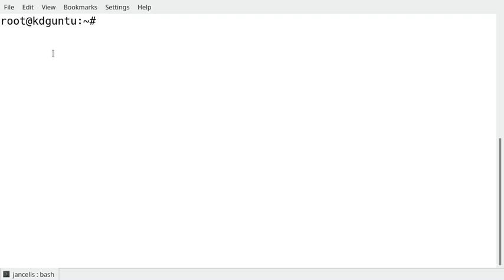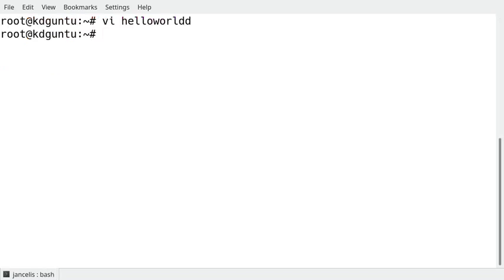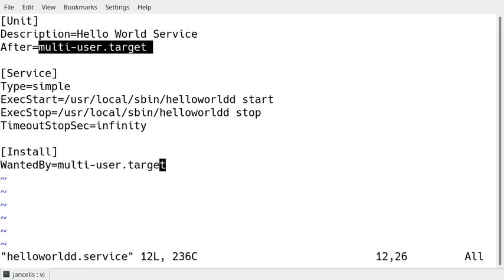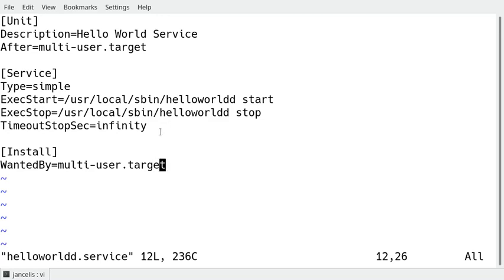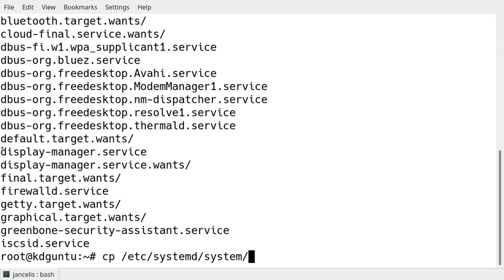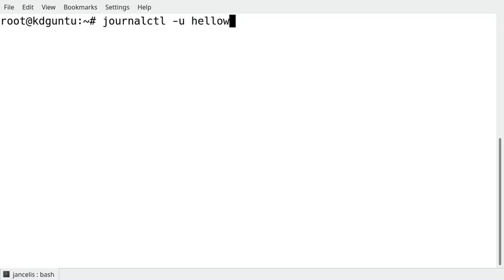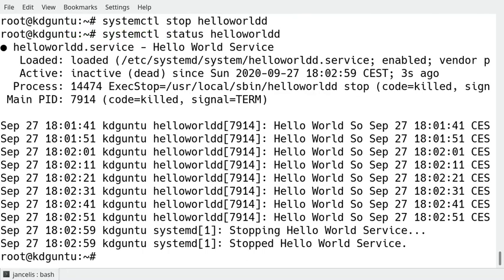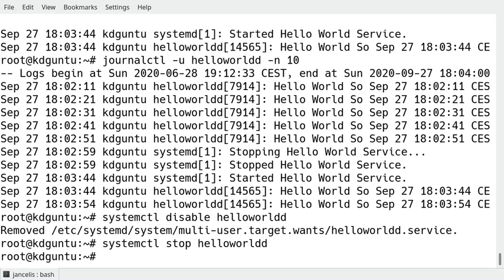How to create a systemd service.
A simple unit file in /etc/systemd/system will provide a systemd compatible service on a linux system.

For example /etc/systemd/helloworld.service:
[Unit]
Description=Hello World Service
After=multi-user.target

[Service]
Type=simple
ExecStart=/usr/local/sbin/helloworldd start
ExecStop=/usr/local/sbin/helloworldd stop
TimeoutStopSec=infinity

[Install]
WantedBy=multi-user.target